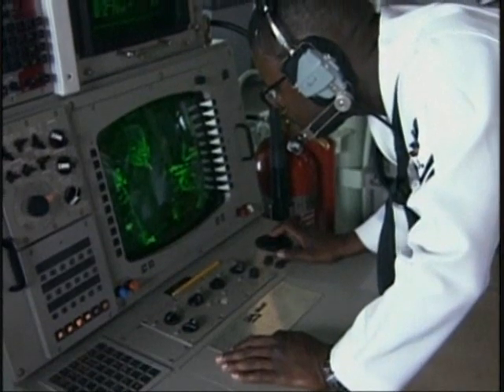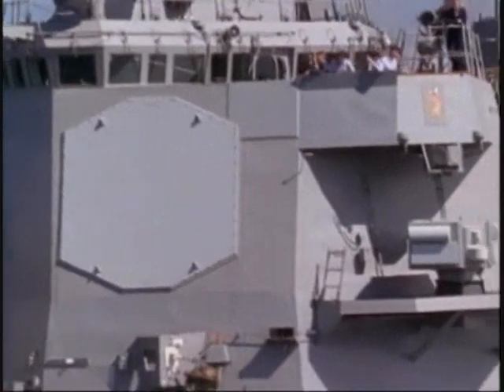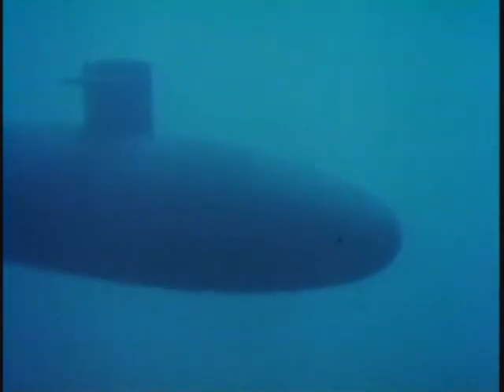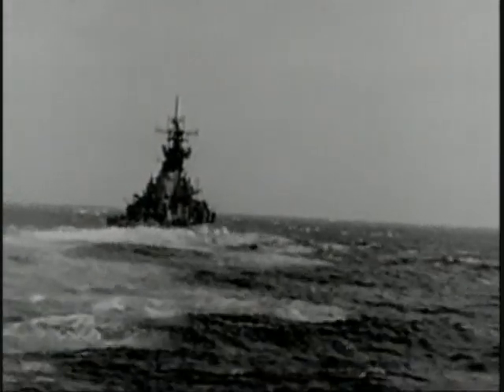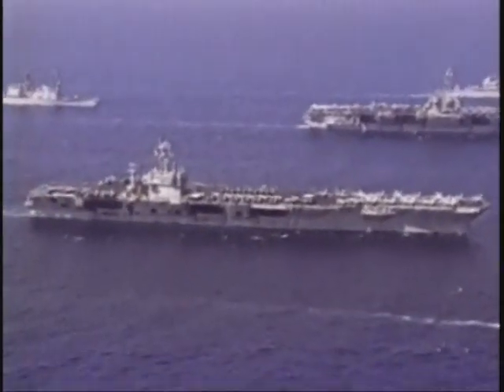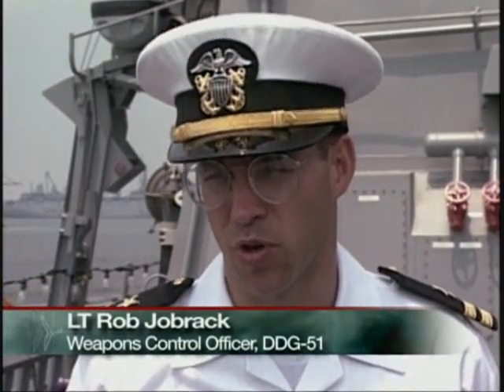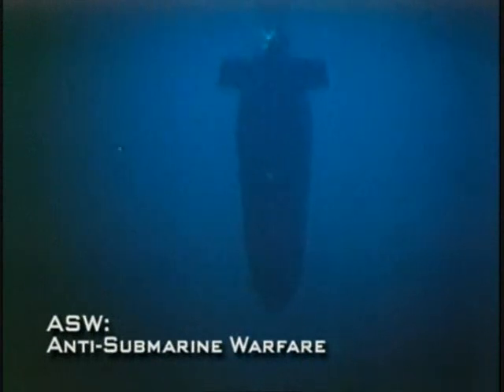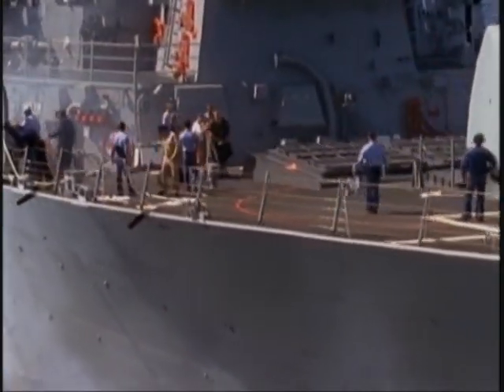Firepower - Destroyer (Part 3/3)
The destroyer has long been the workhorse of modern navies. Come aboard its latest incarnation, the US Navy's DDG-51 Arleigh Burke. Wearing many hats in the naval theater of operations, from fleet air defense to anti-submarine warfare, its deadly combination of missiles and electronic sensors make it as formidable ship as ever before.